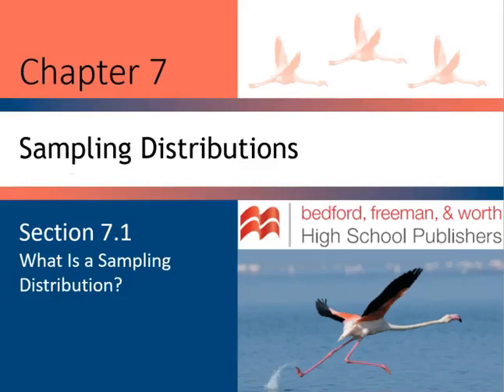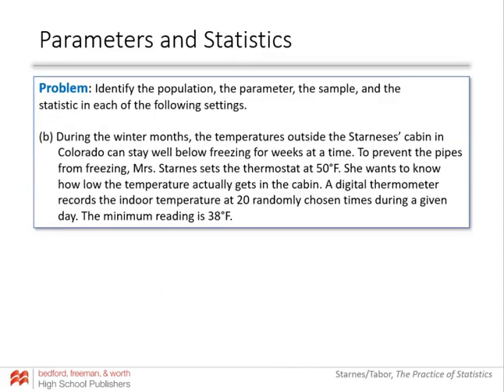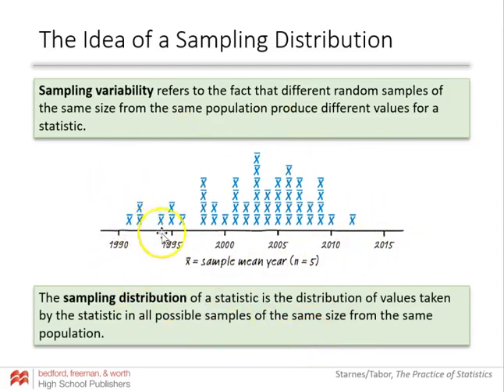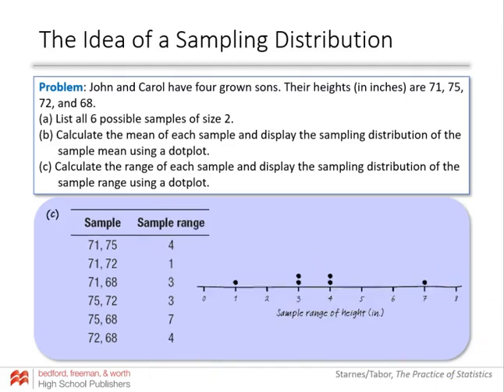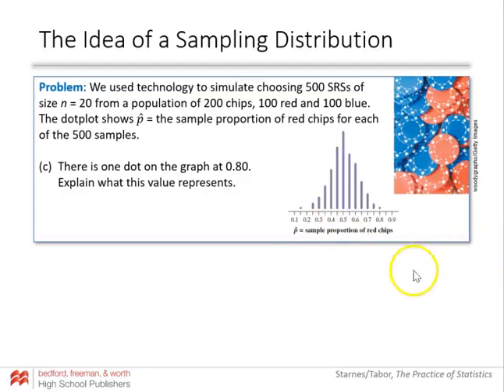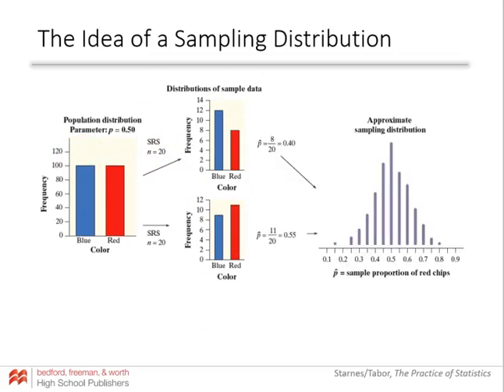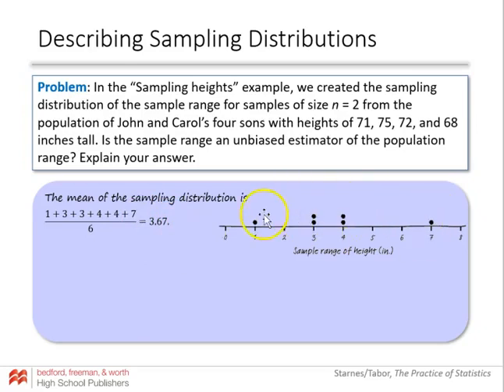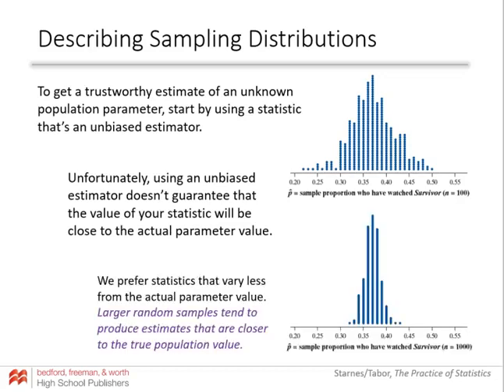7.1 What is a Sampling Distribution?